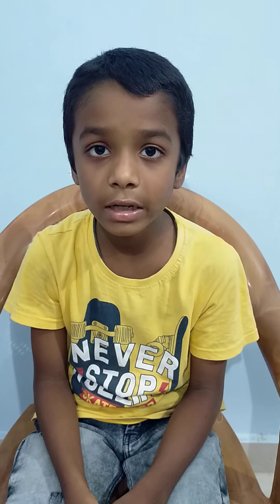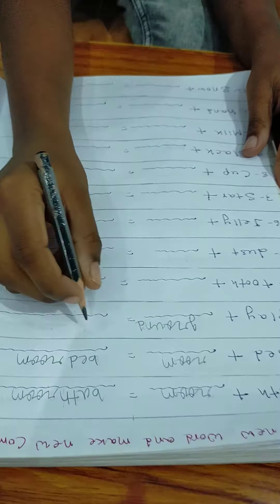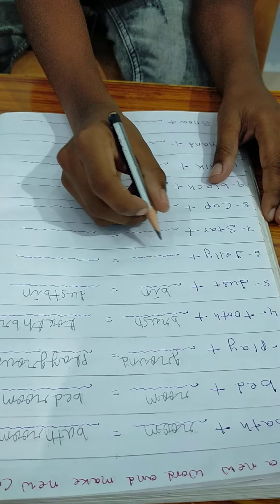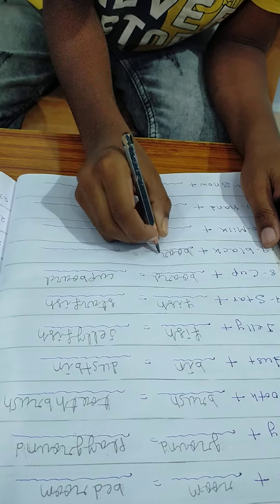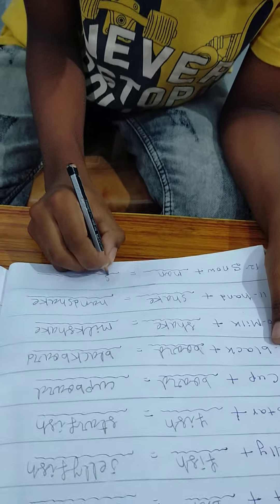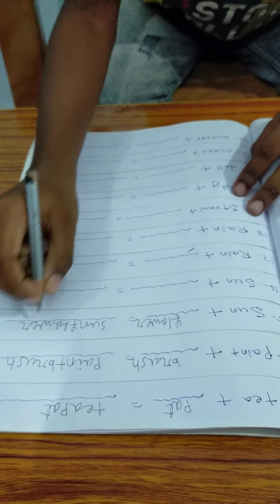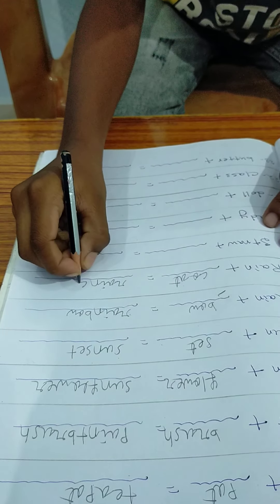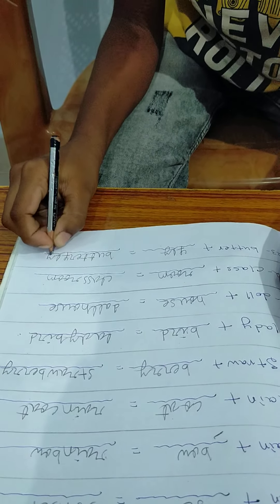Make Compound words for all students by Amartyas